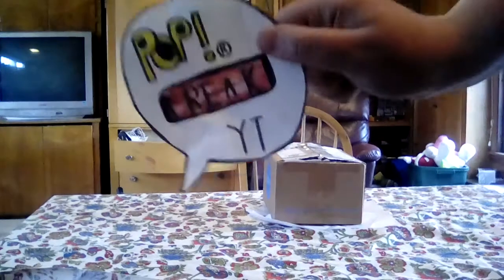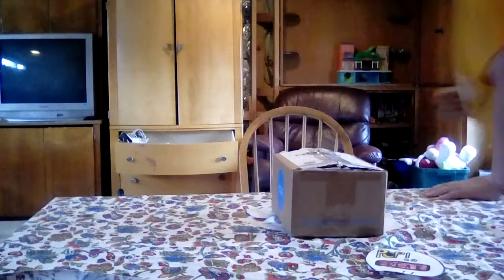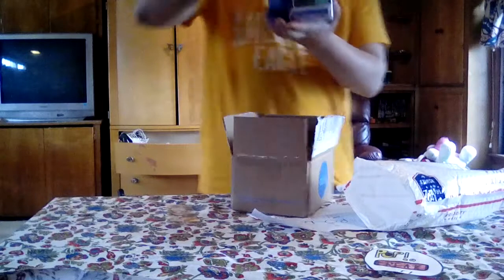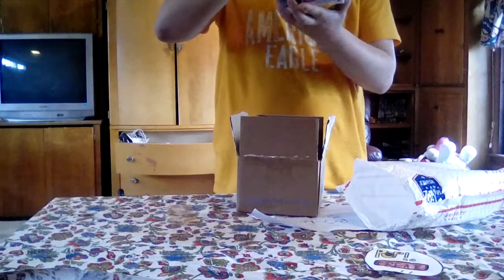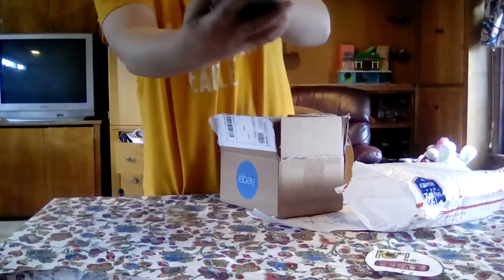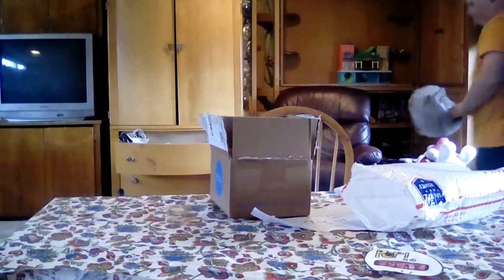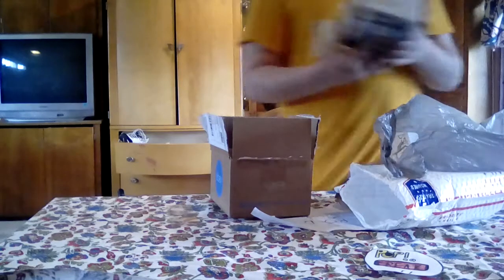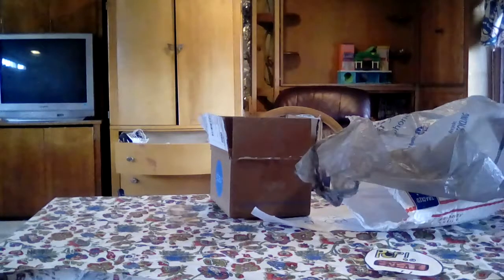Weekend haul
Enjoy sorry you can't see them just go to my instagram to see the pics betters it's pop freak yt